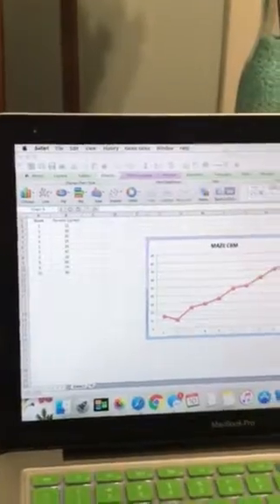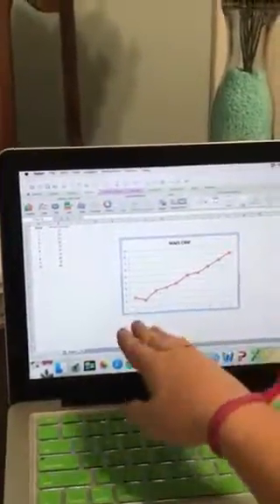MAZE CBM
Here is a description on a MAZE CBM for Dr. Leach's class at Winthrop University. Yeah